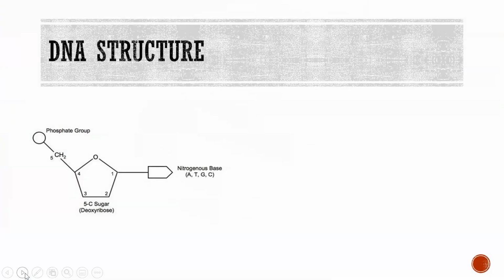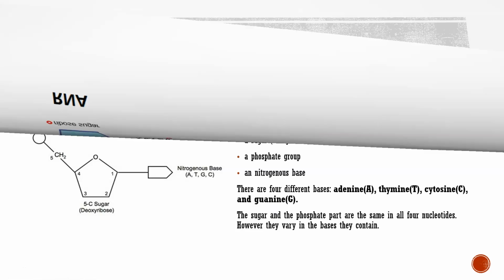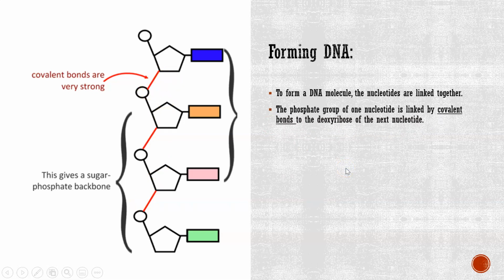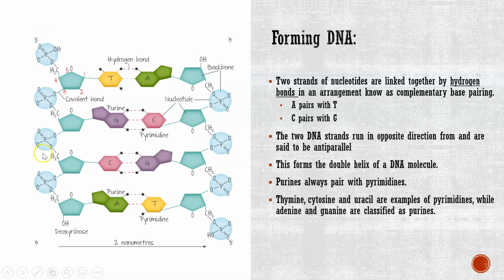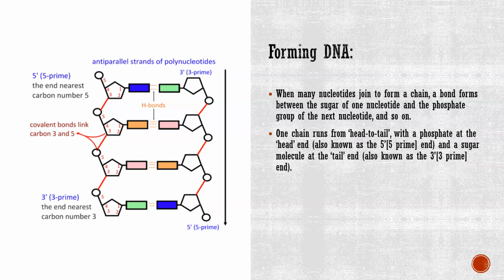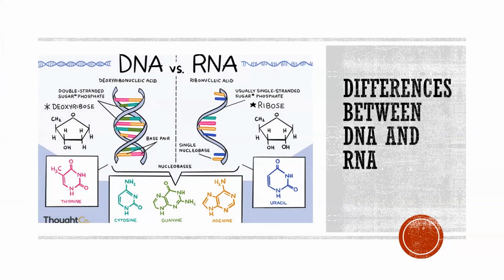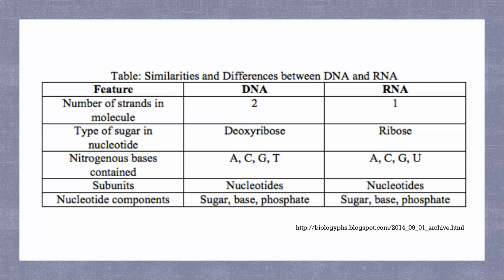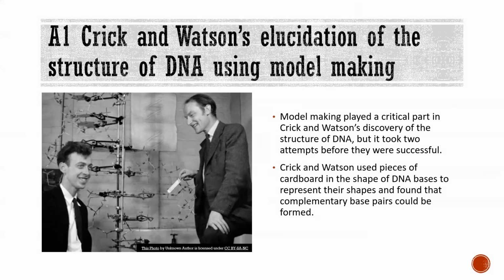IB Biology DNA and RNA 2.6 Video 14